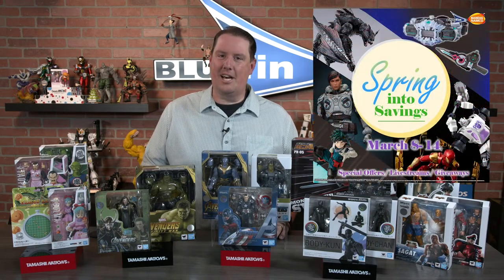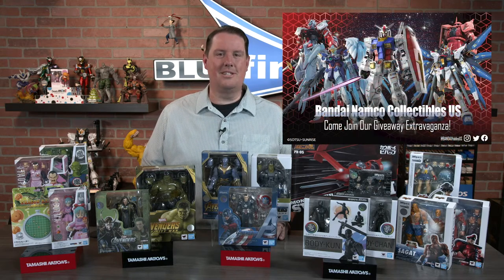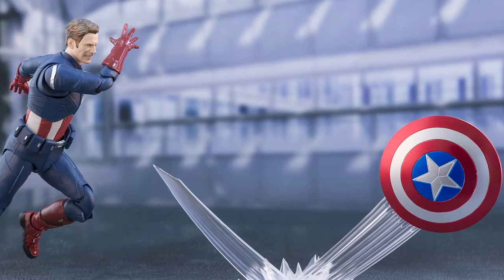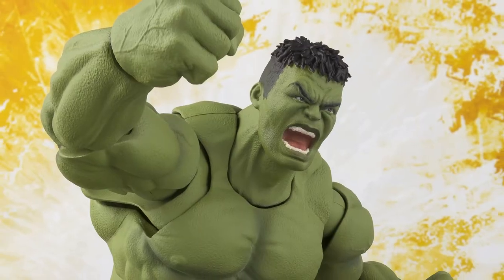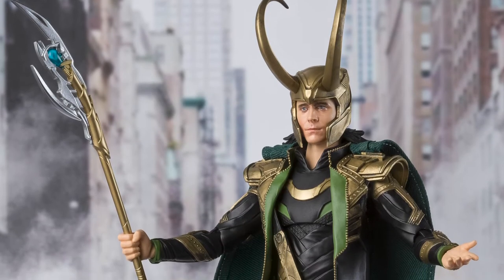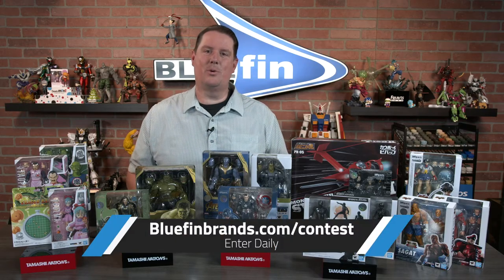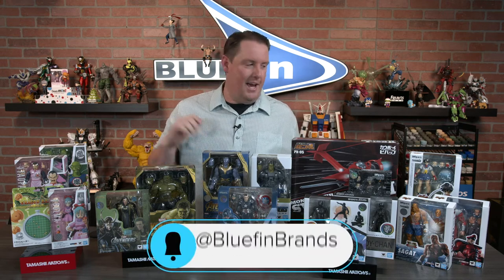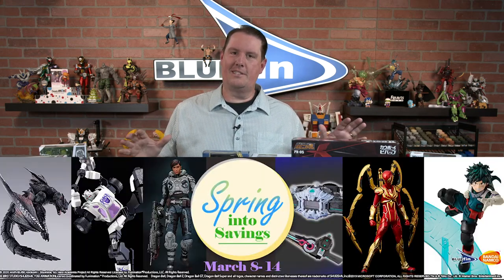Bluefin Spring Into Savings Event Preview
Check out our Spring Into Savings Event going on March 8-14 at bluefinbrands.com.